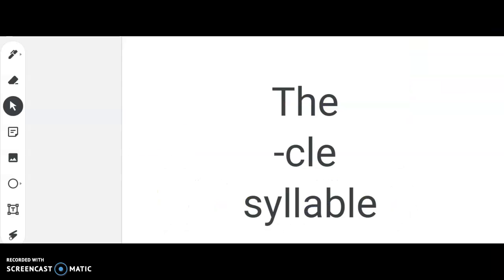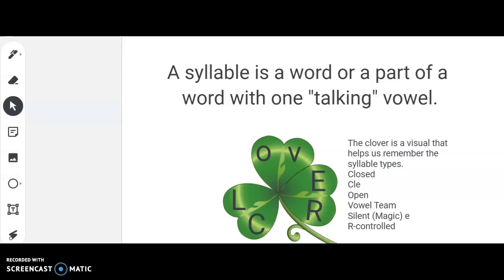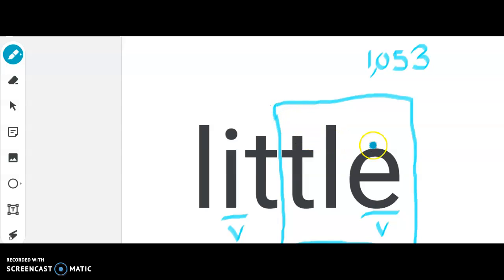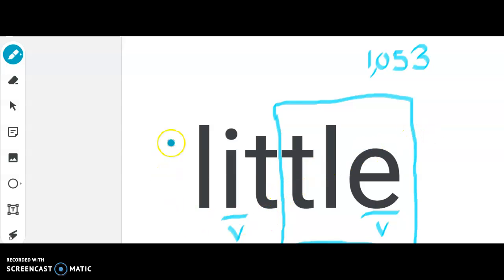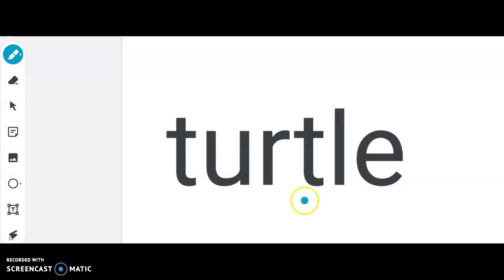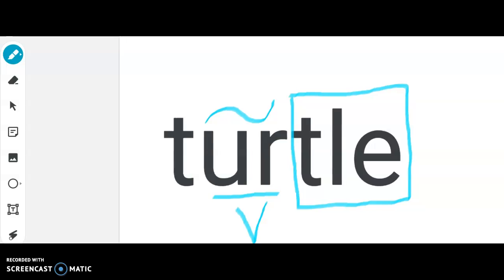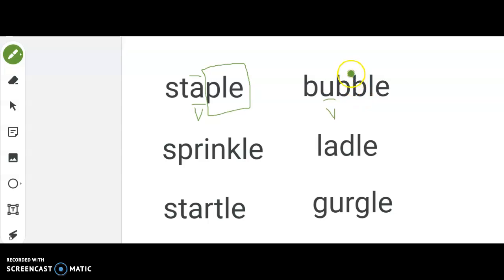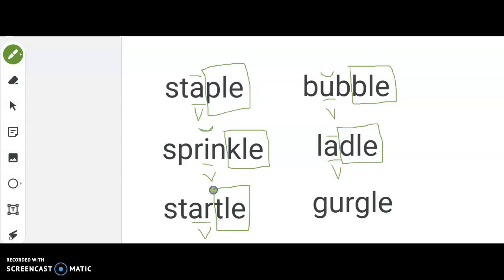Cle with Mrs. T.